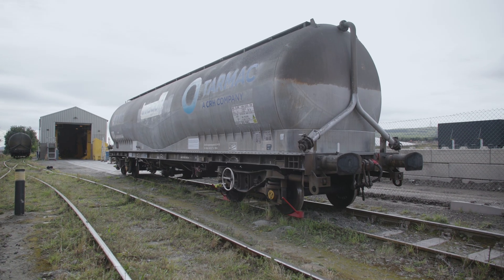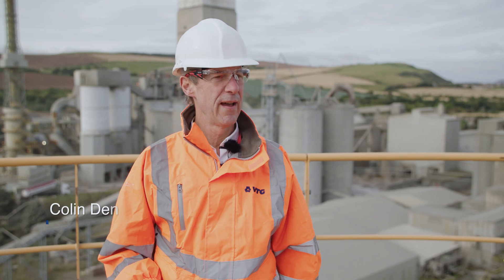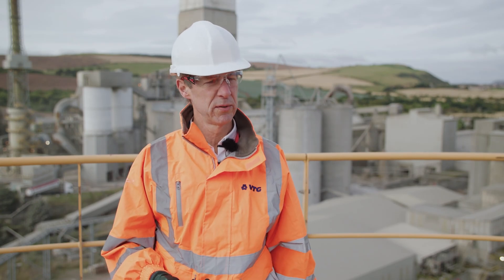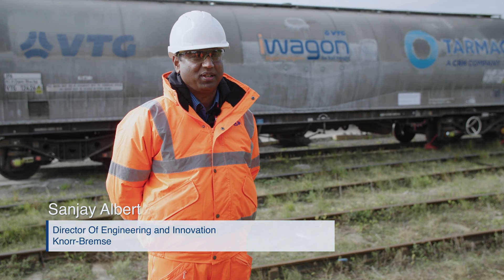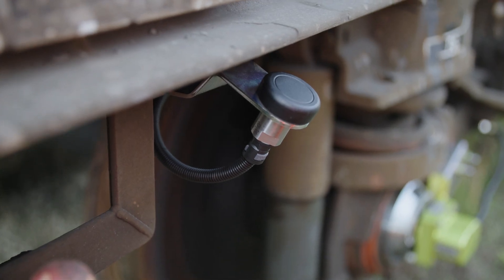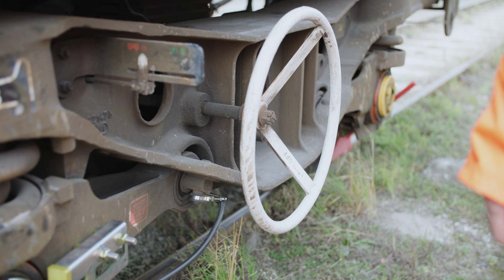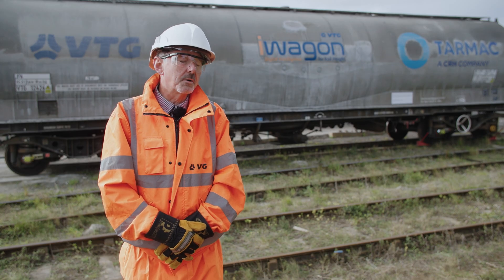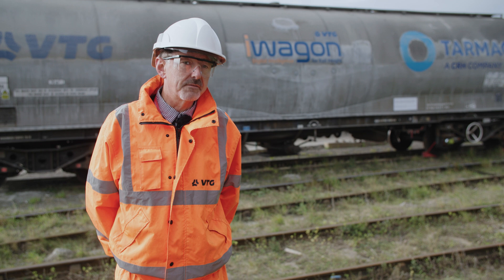Knorr-Bremse and VTG Rail UK's network trial of the UK’s FIRST digital freight wagon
Knorr-Bremse and VTG Rail UK are leading the way with the trial of the UK’s FIRST digital iWagon

Knorr-Bremse Rail Systems (UK), the market leader of braking systems and other systems for rail vehicles, and Britain’s largest private freight wagon leasing company, VTG Rail UK, have today announced the network trial of the UK’s FIRST digital freight wagon.

The  iWagon is set to revolutionise freight performance on rail by introducing new and significant safety capabilities, creating operational efficiencies and increasing availability.

The first phase of the nine wagon trial will be focusing on ground-breaking technology developed in collaboration between VTG and Knorr-Bremse. The first three wagons to be fitted are VTG Rail JPA tank wagons which have been modified at Tarmac’s Maintenance Depot at Dunbar in Scotland. The further wagons for trial fitment will be deployed on the Hanson and Mendip Rail fleets.

The features on the trial include axle lock detection and Wheel Flat Prevention (WFP) technology – a patented system which monitors wheelset slide and brake condition. Each of the wagons has also been fitted with new wheelsets containing four axle end generators which provide power to the WFP system - these will power further digital innovations on future iWagon trials such as digital real-time maintenance, temperature monitoring, harmonics frequency monitoring and many more.

The trial wagons went into traffic on 02 October to begin four months of testing on Tarmac’s daily return service from their cement plant at Dunbar to their depot at Seaham in County Durham. Initial data from the nine-wagon trial will be available throughout the testing period ahead of the first 50 production ready wagons planned for Q2, 2024.

Launching the iWagon at the Rail Freight Group (RFG) annual conference in London on October 5, VTG Rail UK Managing Director, Colin Denman, said: “The launch of the iWagon is very exciting for VTG Rail UK, Knorr-Bremse and the wider industry. For the first time, we can see how axles perform on the network in real time and see where adhesion issues are occurring. Locked axles, leading to wheel flats and derailment of freight wagons have caused high profile incidents in recent years in the UK.

“Digitisation allows us to prevent wheelset damage and axle locks, in real time ensuring multiple parties are given information quickly allowing appropriate corrective action.”

Sanjay Albert, Director of Engineering and Innovation at Knorr-Bremse, also spoke at today’s launch. He said: “Working in collaboration with VTG Rail UK is very exciting for us at Knorr-Bremse Rail Systems UK, especially as part of our mission to combine mechatronic expertise with our digital monitoring capability.

“Our patented Wheel Flat Prevention technology increases wheel life and reduces potential deep wheel flats which may result in track damage, or in worst cases, derailment.  Our digital monitoring capability will enable valuable insight generation to support our customers achieve efficient operations and maintenance as well as extent to wider industry benefits.”

The iWagon technology provides further benefits such as brake condition monitoring which will allow VTG to analyse the performance of a wagon’s brake system from their office in Birmingham, with the final goal of removing annual brake tests. It will also ensure that a brake system defect is highlighted on the day it occurs and potentially assist Network Rail in identifying low adhesion hot spots on the network.

The new systems have significant advantages but are further enhanced when combined with VTG’s current innovation data platform i-Maintenance (wheelset damage prediction software), VTG Connect and wagon / bogie imbalance which will also feature on the iWagon.

VTG Rail UK’s Business Improvement Director, Nigel Day, said: “Stopping wheelsets sliding has significant benefits to both VTG UK and the wider performance of UK rail. Adding brake condition and harmonics frequency monitoring will strengthen the case for change and revolutionise the way in which wagons are maintained.

“For instance, one benefit would be the removal of the annual brake test which will allow us to be more flexible around our maintenance regimes and moving towards i-Maintenance. These new regimes bring further benefits in cost reduction and customer service.

“Low level disruption is predominantly caused by small micro slides, which can grow to create a major train performance issue. This can lead to a significant impact on the customer to remove the wagon from service and into a location for wheelset exchange.

“Better wagon reliability and availability, as well as not having to fund the removal and placement of a wagon from the train when a wheelset exchange is required, will be a significant cost saving to our customers and also reduces disruption on the network.”